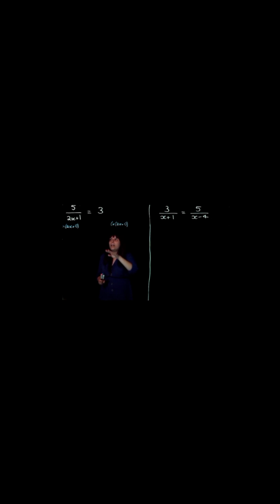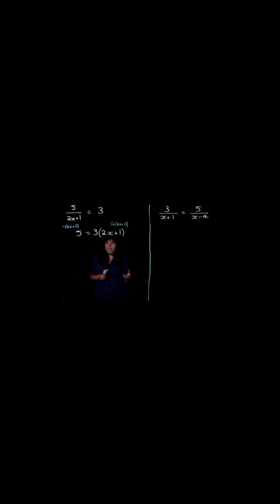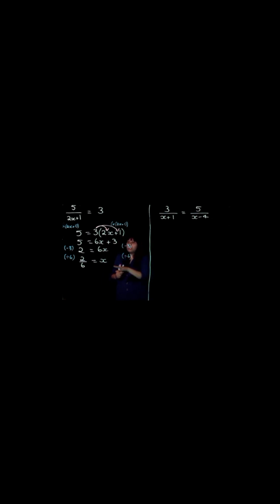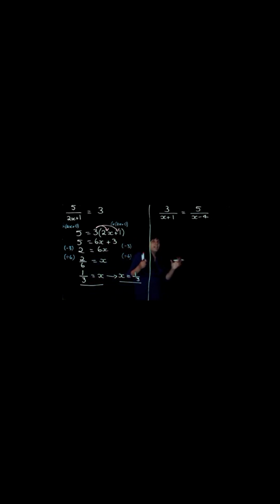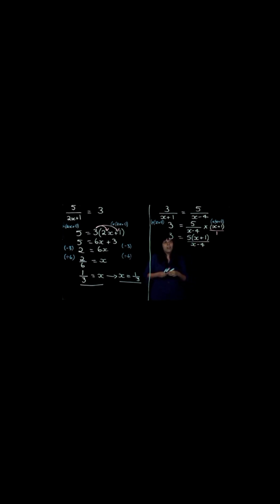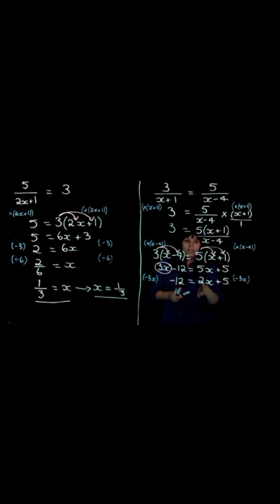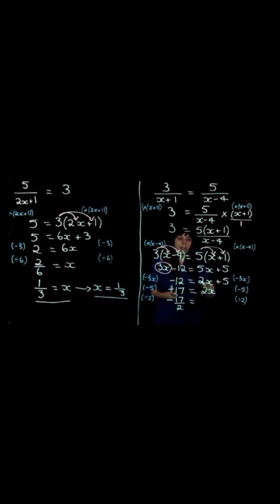Equations with Linear Functions in the Denominator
Equations with linear functions in the denominator are a specific type of rational equation. In algebra, a linear function takes the form f(x) = ax + b, so when it appears in the denominator, you are dealing with fractions where the variable (usually x) is on the bottom.